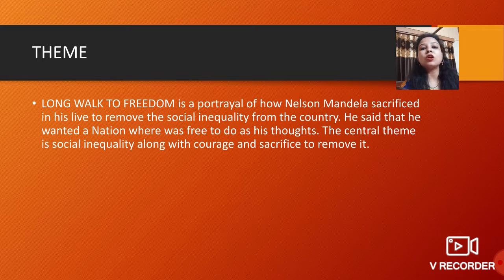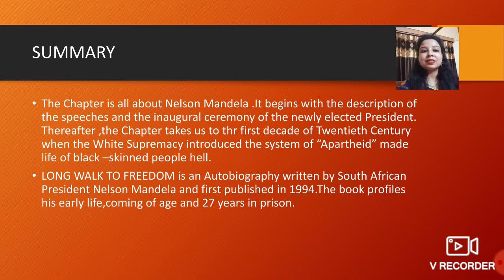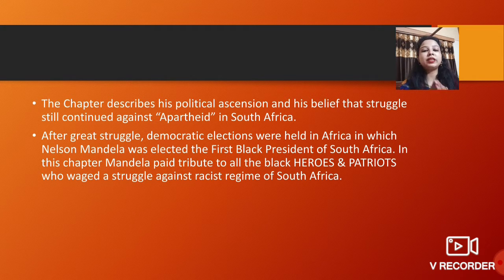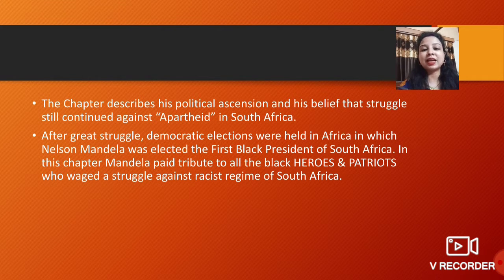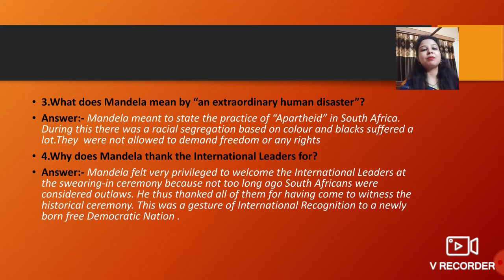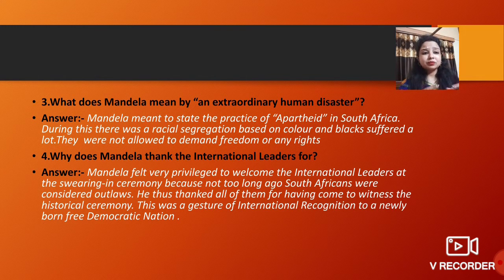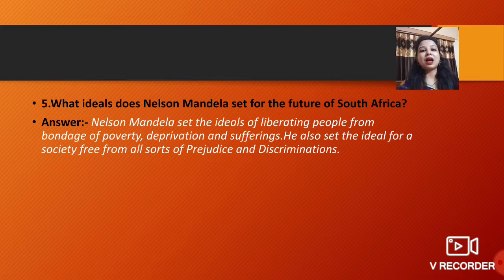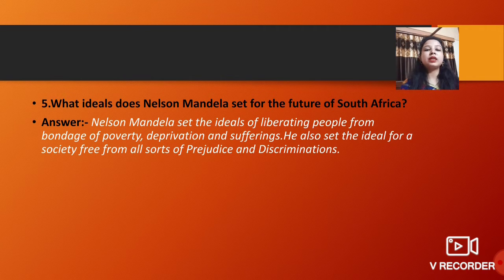NCERT CLASS 10:-NELSON MANDELA:WALK TO FREEDOM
Summary and Questions &Answers detailed explanation
Hello,
   I am Sunanda,in this video i have done detailed discussion of the chapter "Nelson Mandela:Walk To Freedon"  for NCERT Class 10

TOPIC:
1.Facts about Nelson Mandela
2. Theme of the Chapter : 0:50sec
3. Summary  Explanation of the Chapter : 1:50sec
4.Questions and Answers Discussion : 8:47sec